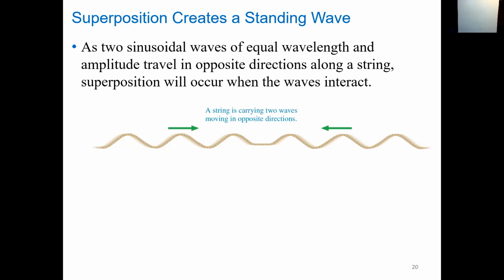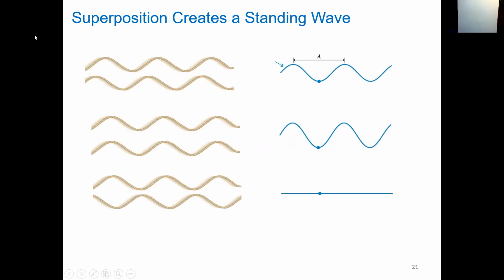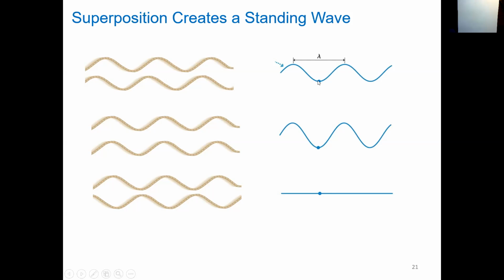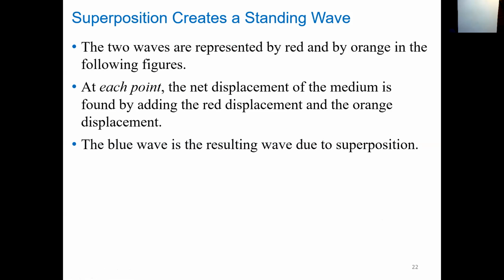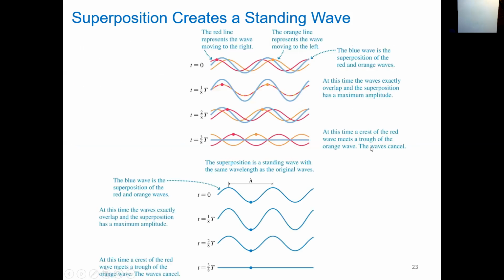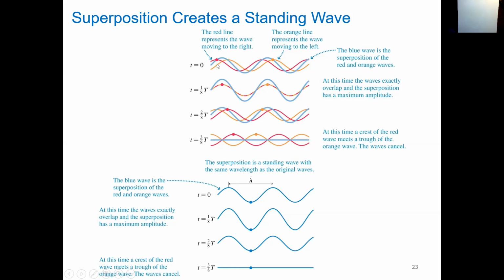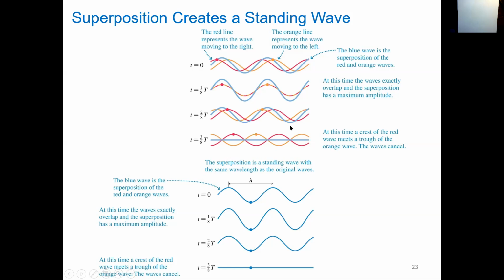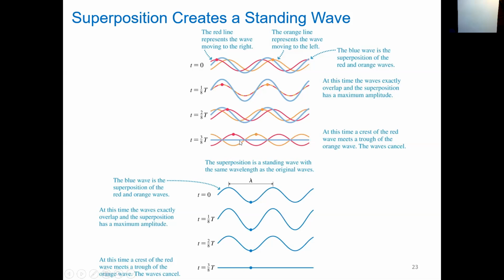GP Video 3 Unit 1 3C